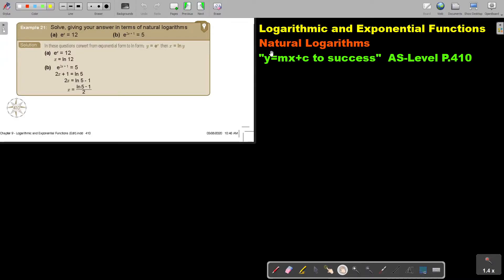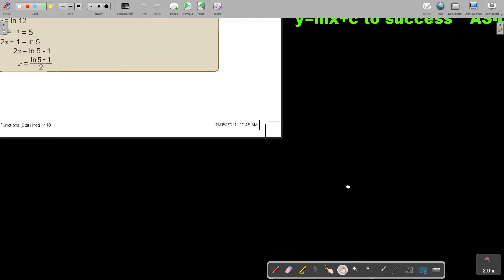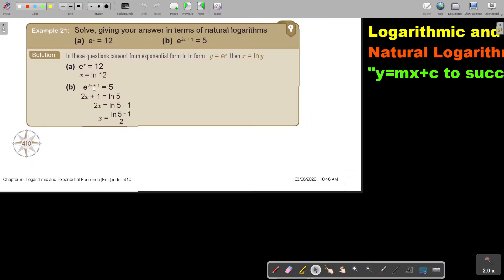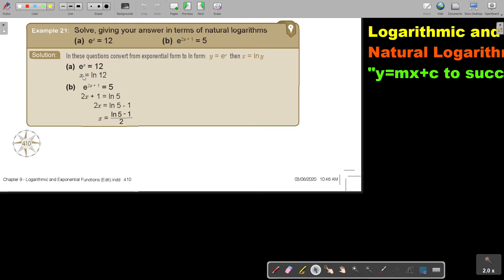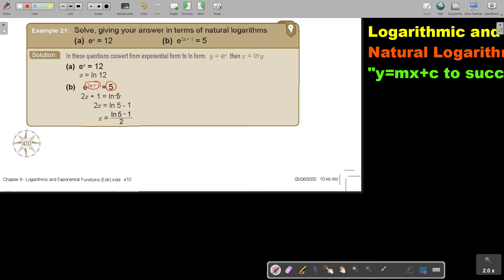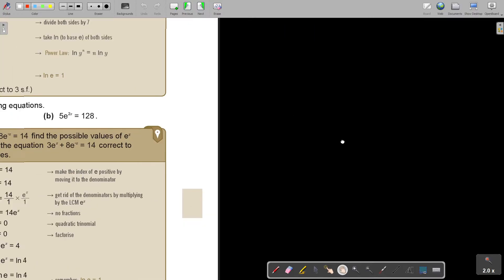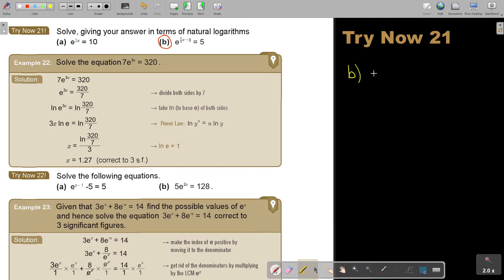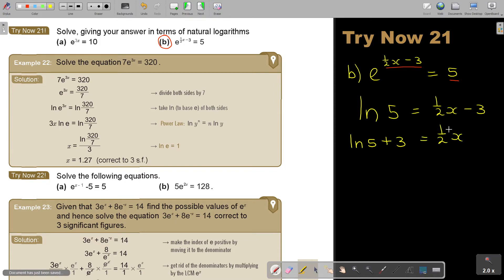9 21 Natural Logarithms Part 4